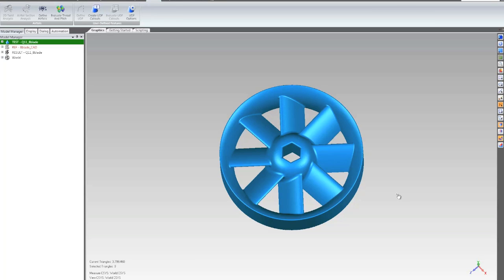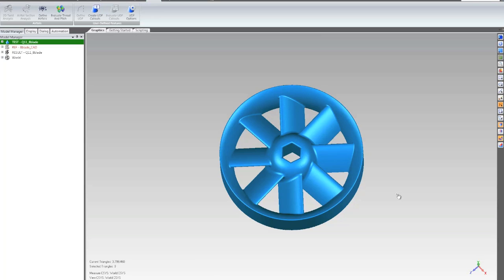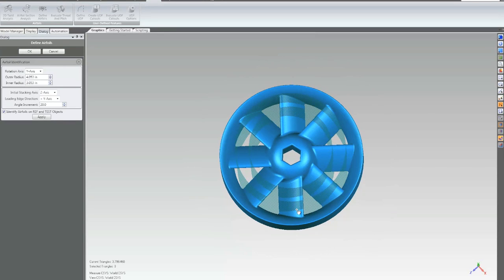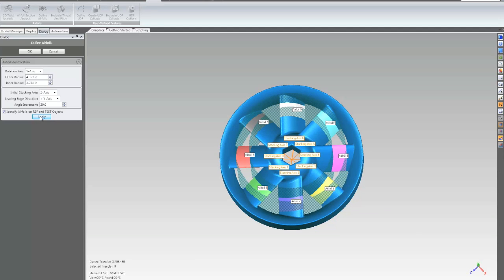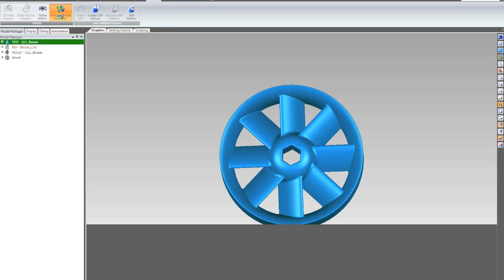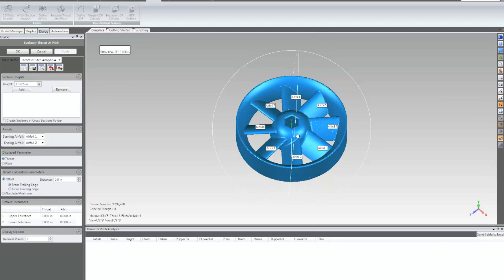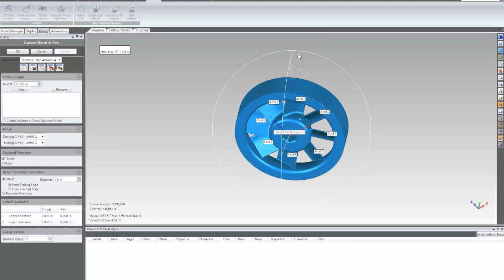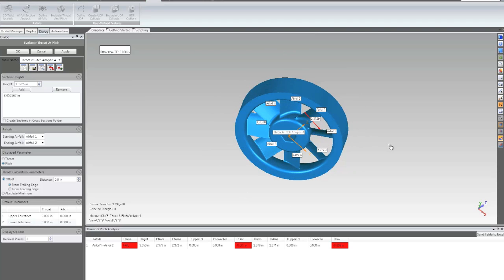Airfoil Analysis in Geomagic Qualify 2012